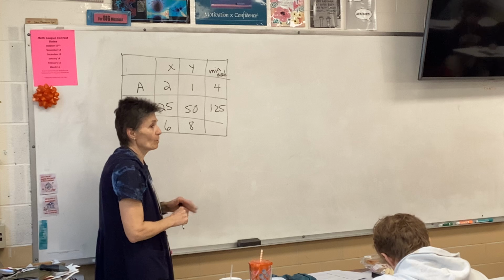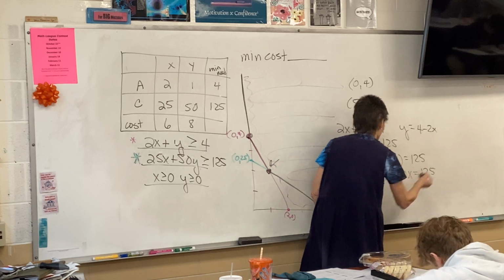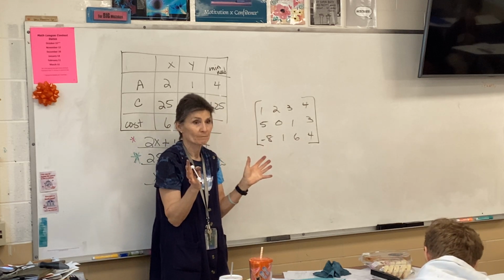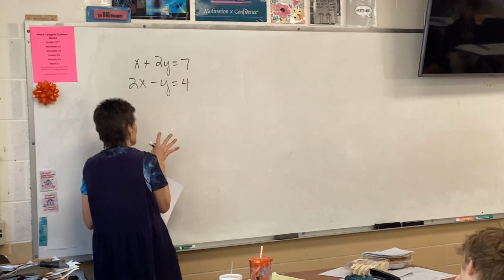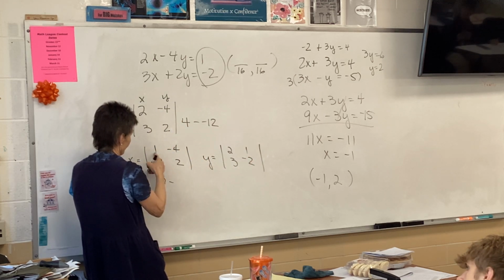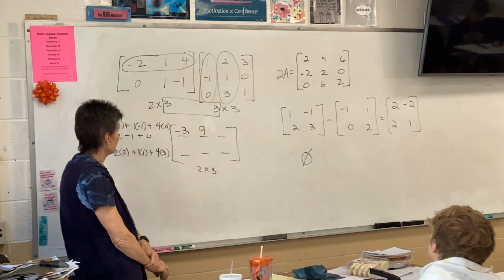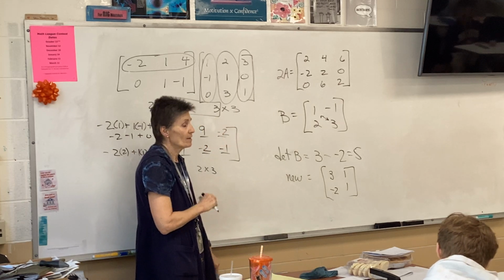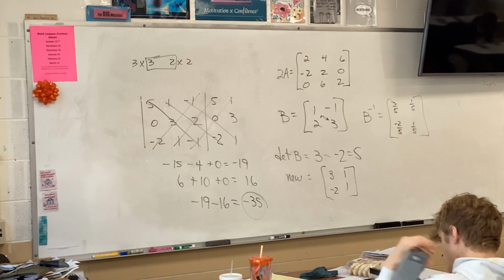Precal C HW 7.5; Chpt 7 Ptc Test 1 #1-5